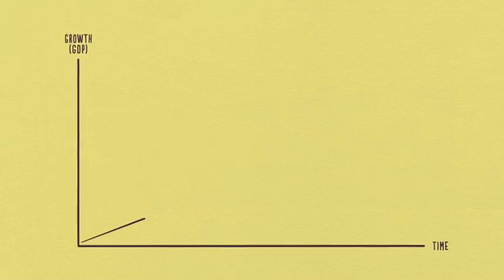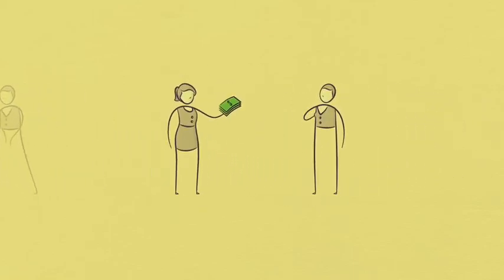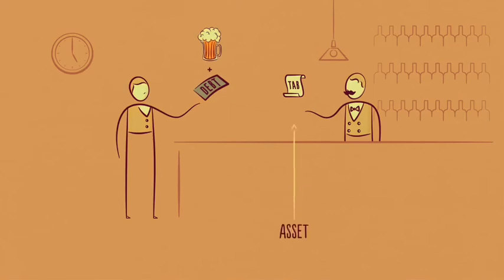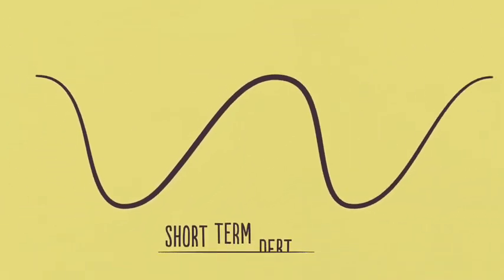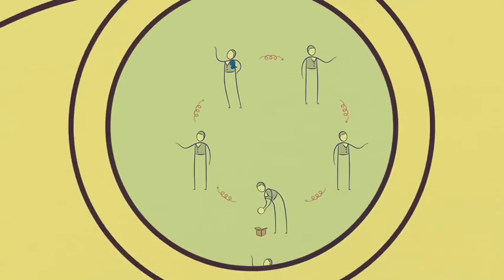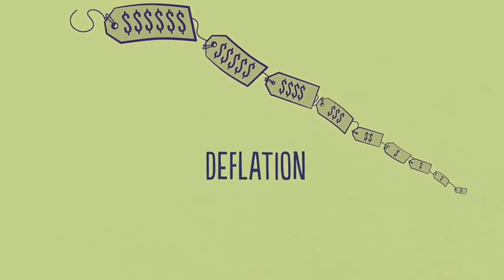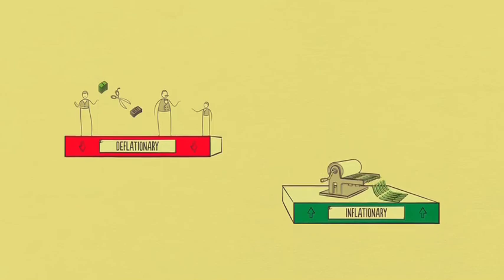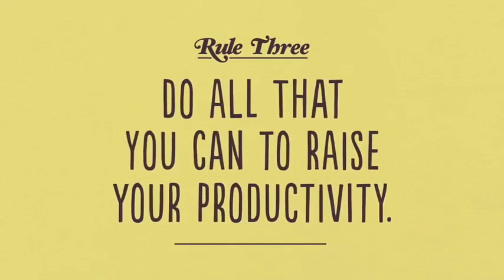Best economic lessons on YouTube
How the economy works